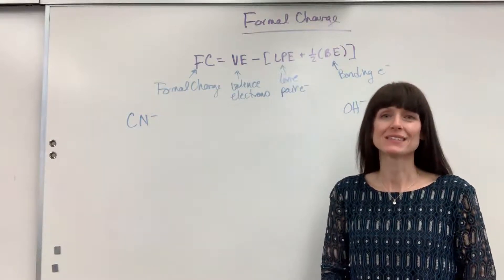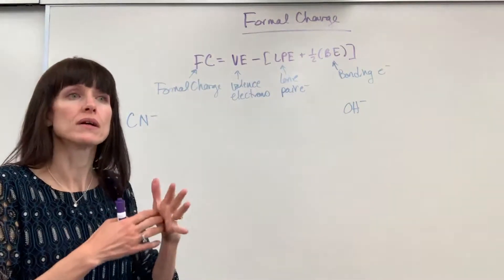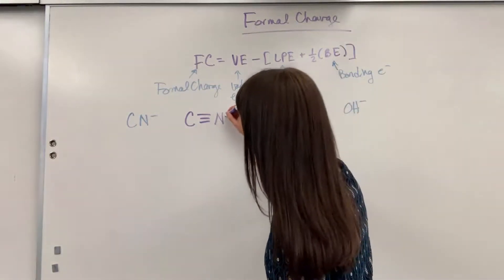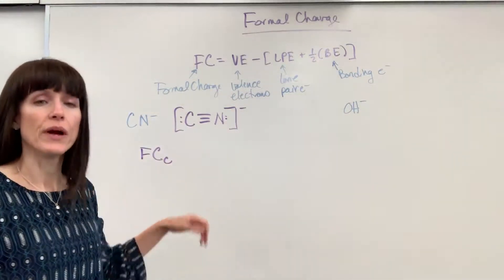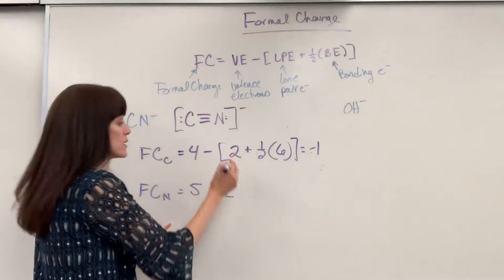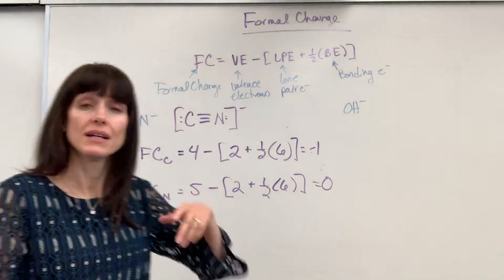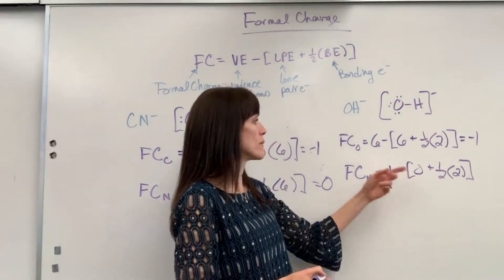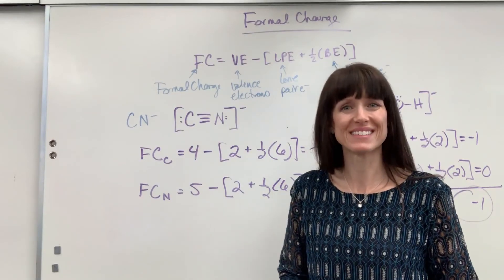Formal Charge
Explanation of the formal charge equation.  Two examples of how to calculate and apply formal charge.